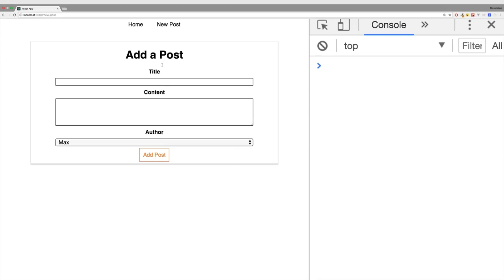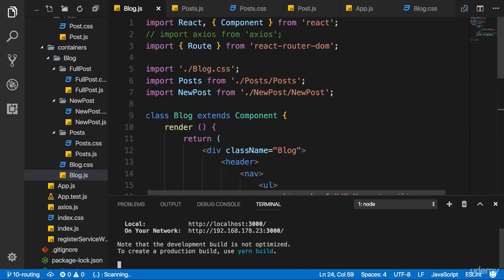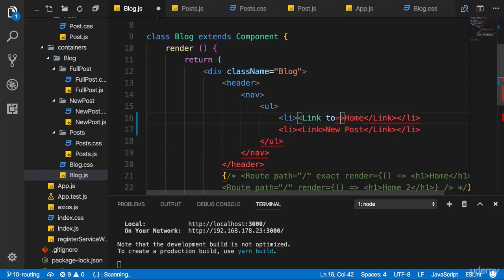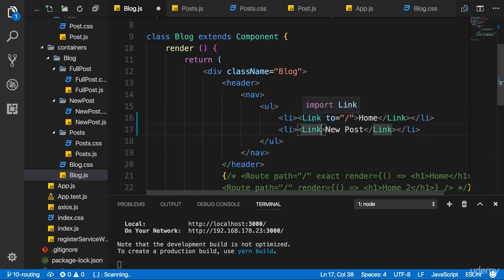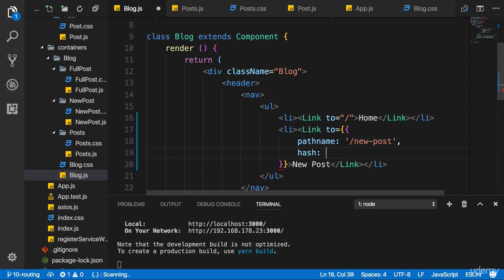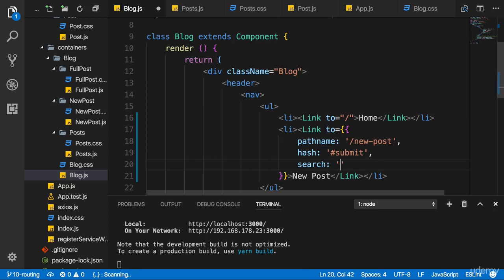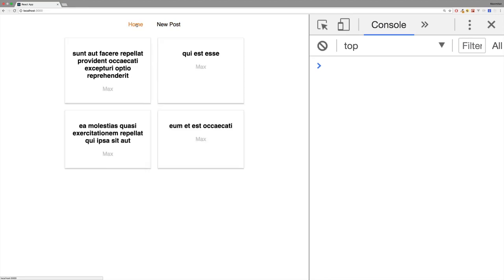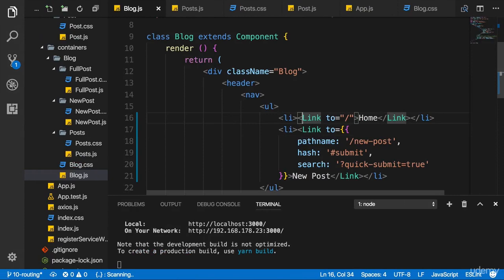178 Using Links to Switch Pages